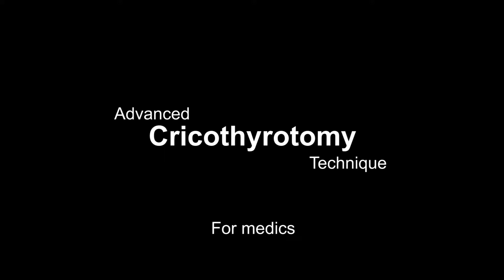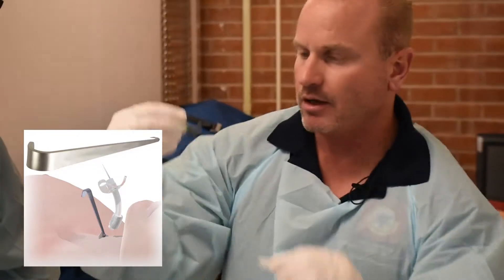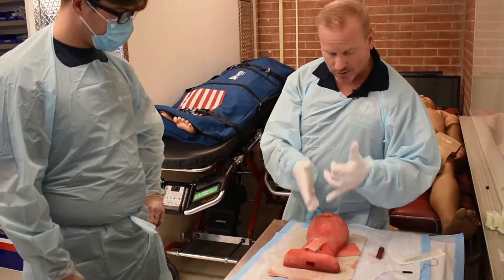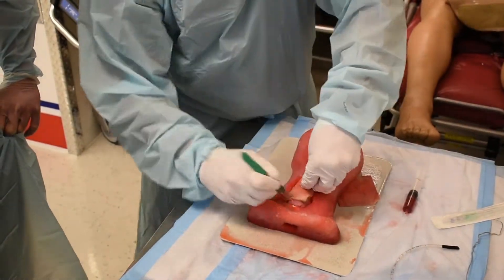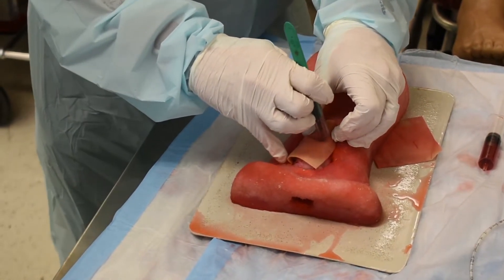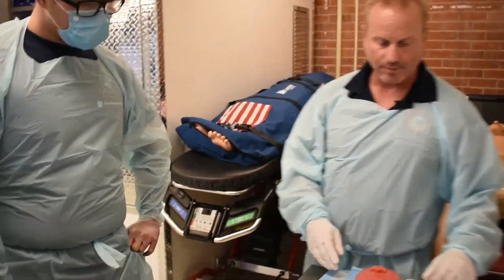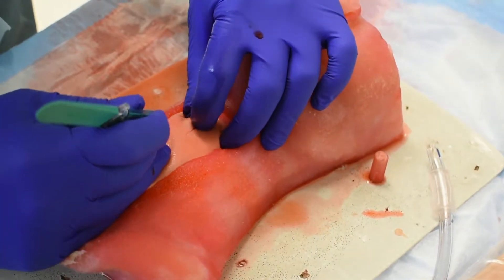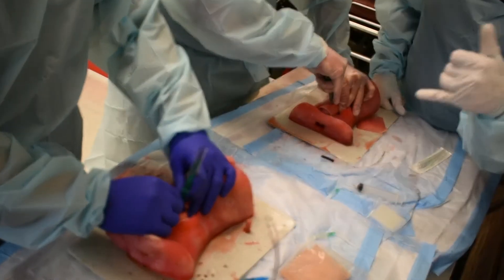Surgical Cricothyrotomy - For Medics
Watch CCP Ryan Wyatt take you on a journey to a successful field surgical cric. Learn to work on your toes, set yourself up for success, and save lives! More adv skills coming coon!